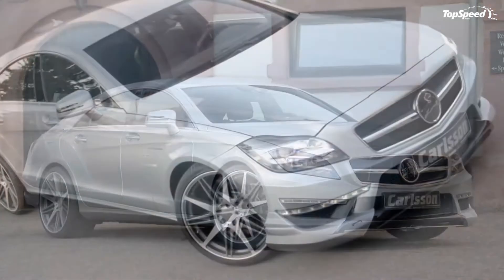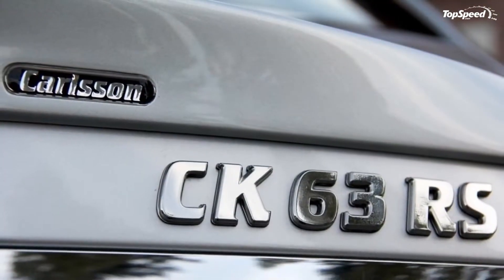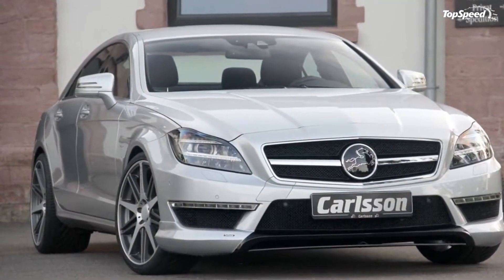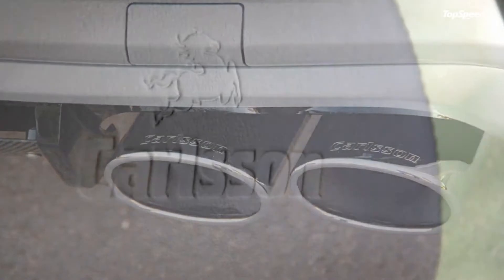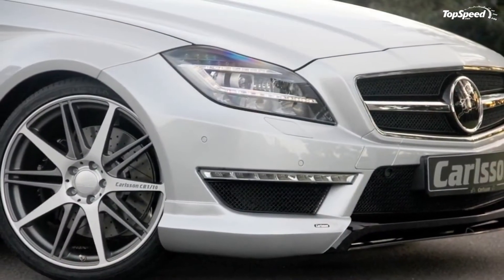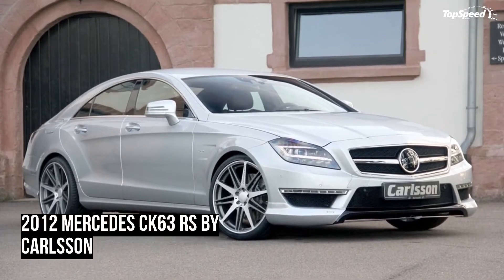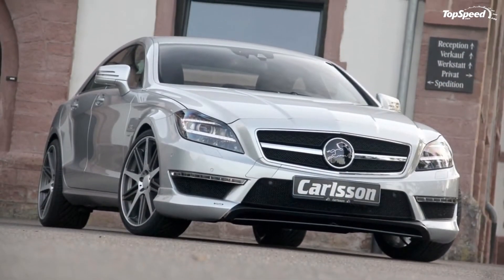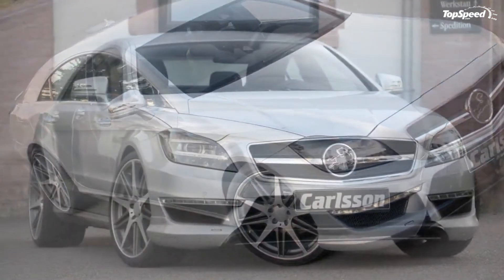2012 Mercedes CK63 RS by Carlsson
During the 2011 Geneva Motor Show, Carlsson unveiled the first upgrade package for the 2012 Mercedes CLS63 AMG, but it seems they opted out of taking a vacation over the summer to present us with something new.  For the 2011 Frankfurt Show, the tuner has revealed the CK63 RS; a new package with even more impressive exterior modifications and an extra 50 HP over the previous package.
The new CK63 RS starts off with the new CLS63 AMG equipped with the AMG Performance Package which increases the V8’s engine output to 557 HP and 589 lbs-ft (up from 525 HP and 516 lbs-ft of torque). After a few tuning tweaks, the new CK63 RS delivers a total of 649 HP and 663 lbs-ft of torque, sprinting the Mercedes from 0 to 60 mph in 4.1 seconds.
The exterior design for the new generation Mercedes CLS isn’t ho-hum by any means, but the added muscle provided by Carlsson warranted some changes.  For that the tuner added a new front spoiler, a carbon fiber front spoiler lip, painted stainless steel grille inserts, a discrete trunk lip spoiler, and a new rear bumper. There is also a new set of 20" wheels in a double spoke design (available in Brilliant Edition, Graphite Edition, and Titanium Edition) and a new stainless steel sport exhaust system with 4 oval end pipes.
The Mercedes can also be lowered by about 30mm with a Carlsson patented suspension with two sport springs.  This suspension reads the road conditions every 150 milliseconds and adjusts accordingly.
For the interior, customers can choose between wood, leather, Alcantara, and carbon fiber.  The vehicle’s door panels, seats, and the rear seat bench are covered in Mokka brown Carlsson nappa leather and the dashboard, door panels, and center console have dark brown/matte carbon inlays.  Other features of the interior include illuminated door sill panels, soft velour floor mats with a Carlsson logo, and brushed aluminum door pins.